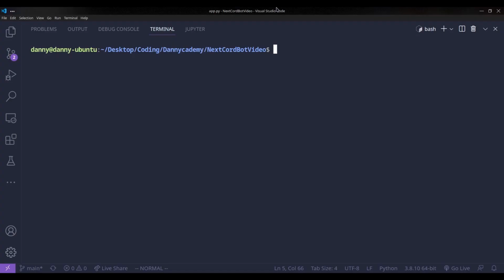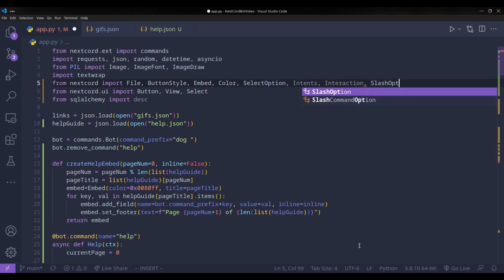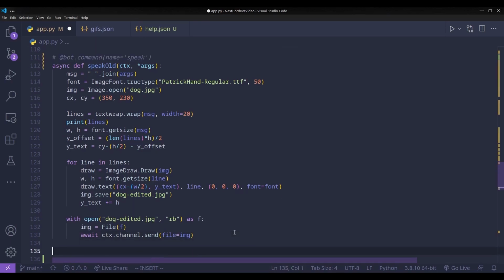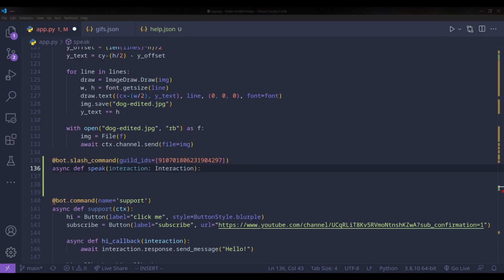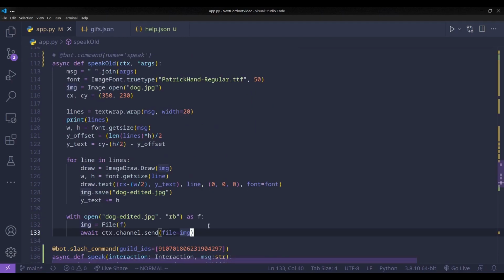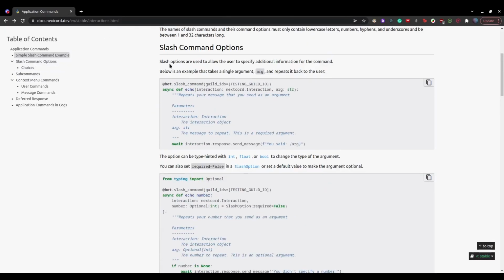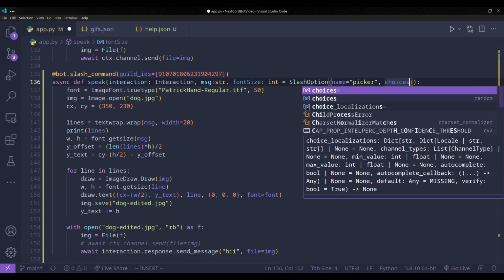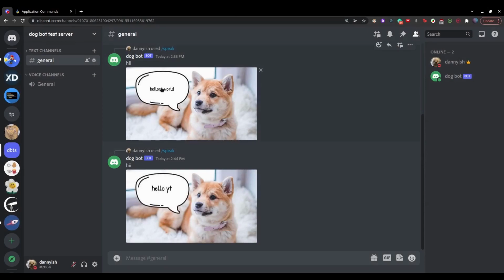Slash Commands and Options | Discord Bot Tutorial Python Nextcord | Part 11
Hello! In this video, we will be learning how to create slash commands with Nextcord's interactions. Slash commands are the better and relatively new alternative to regular discord bot commands. We'll be converting one of our regular commands to a slash command. We'll also be learning how to add slash command options to our bot, including user choices. In addition, before we start coding, we need to set up/install some things so we don't get errors. All of this is covered in the video. Hope you enjoy and learn something new!